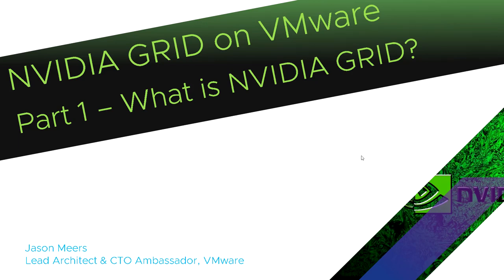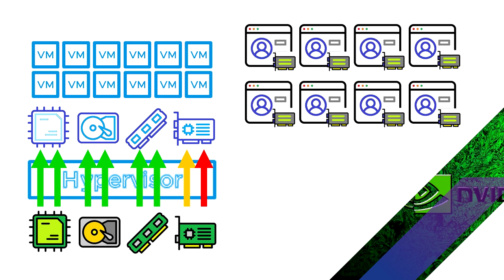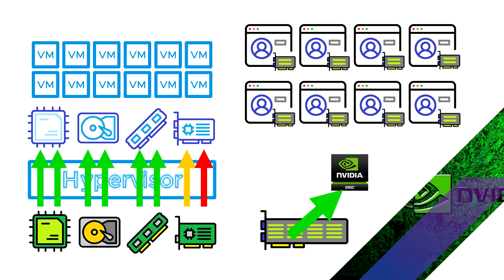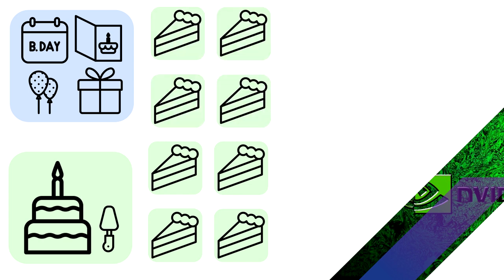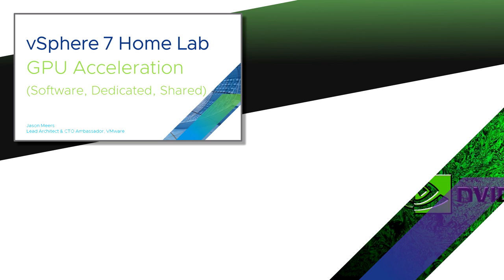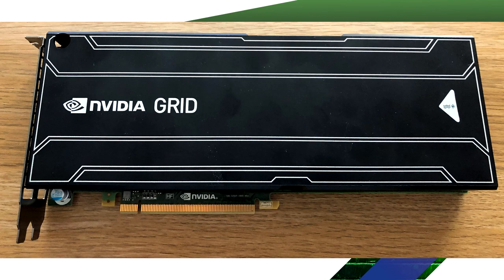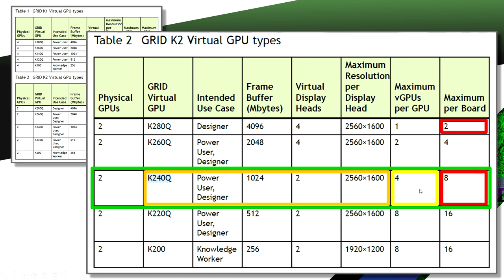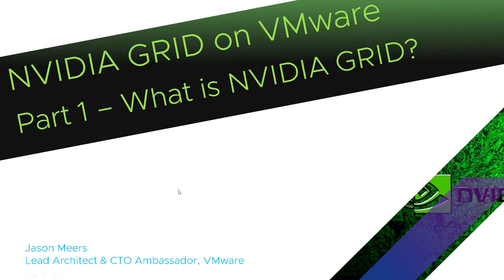NVIDIA GRID on VMware Part1 - What is NVIDA GRID? (vSphere ESXi 6.5 GRID K2) Jason Meers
A series of videos explaining how to setup an NVIDIA K2 GRID card on vSphere 6.5 for GPU acceleration on Horizon and Workspace ONE desktops

1) What is NVIDA GRID
2) Getting the GRID Software
3) Installing the GRID Software
4) Configuring vCenter (VCSA) for GRID
5) Install Windows 10 Desktop on GRID VM
6) Install Windows 10 NVIDIA GRID driver
7) NVIDIA GRID Red, Blue, Green, Yellow
8) UNIGENE 3D Benchmarks